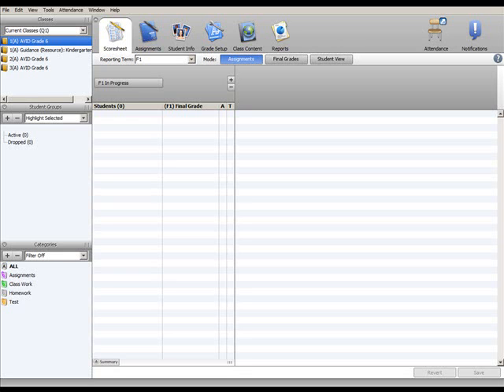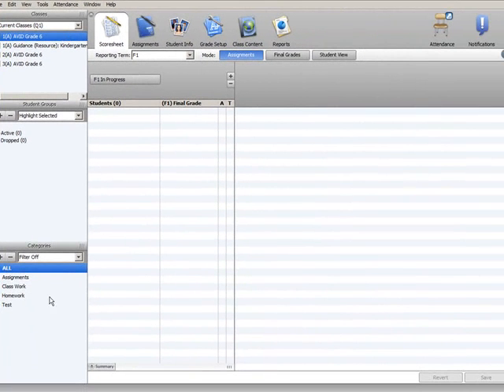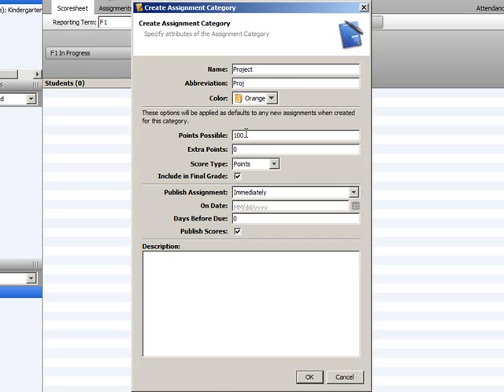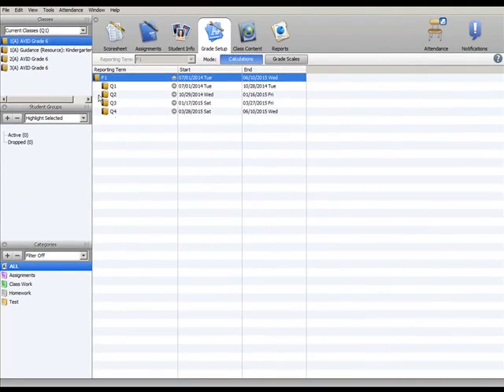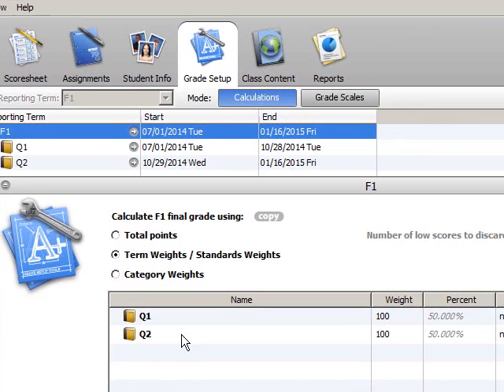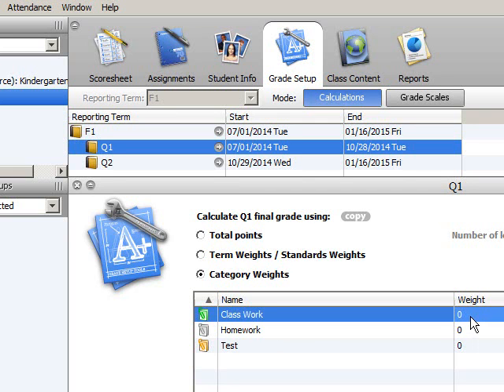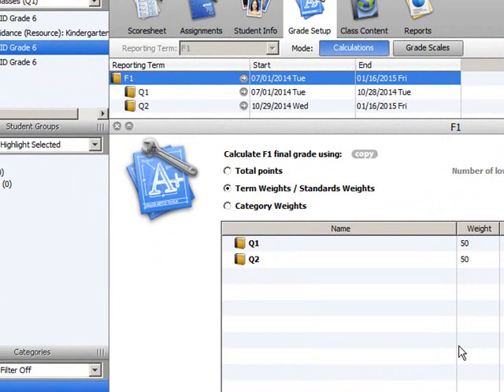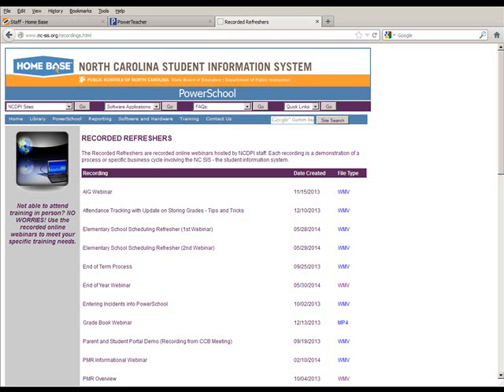BCS Middle School Grade Setup for Semester & Quarter Long Courses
Grade setup for Middle School Teachers teaching semester or quarter long classes during the 14-15 SY.  Directions in list form are posted below in the comments section.